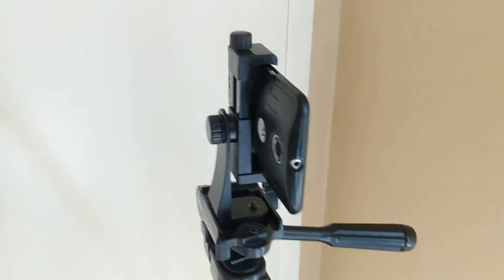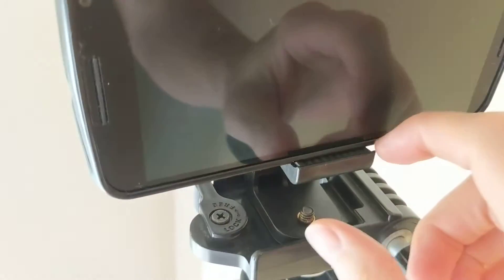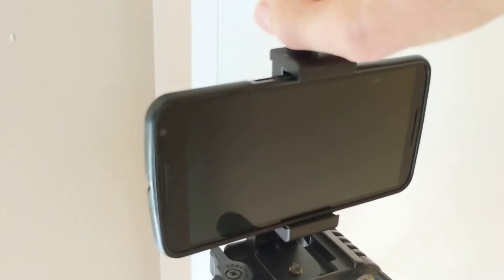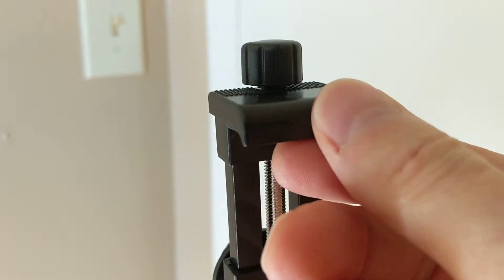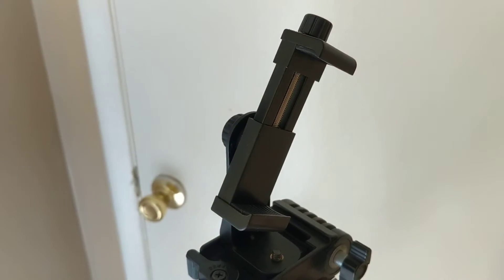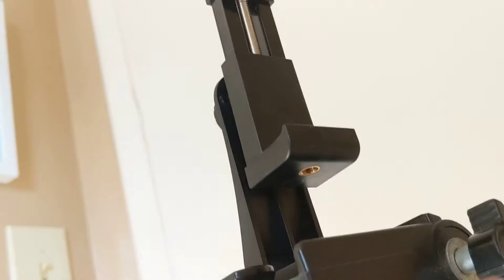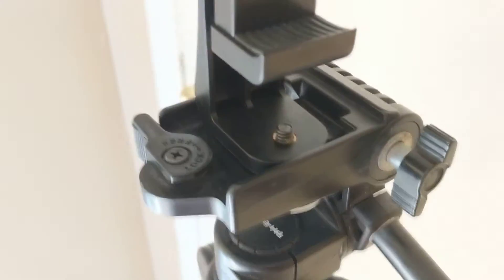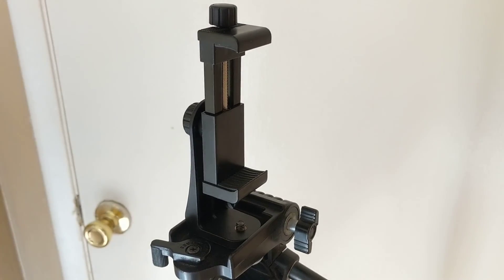Review - Best Universal Phone Tripod Mount - Great Deal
Item: Universal Phone Tripod Mount